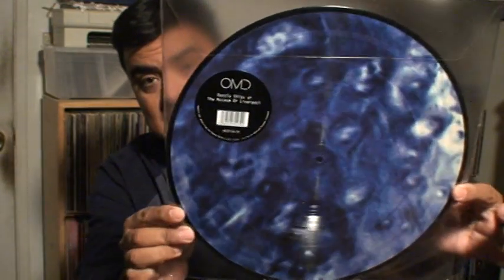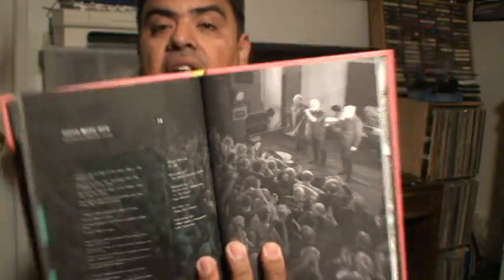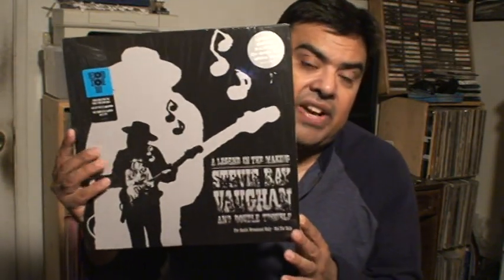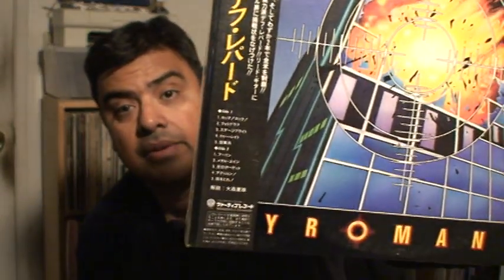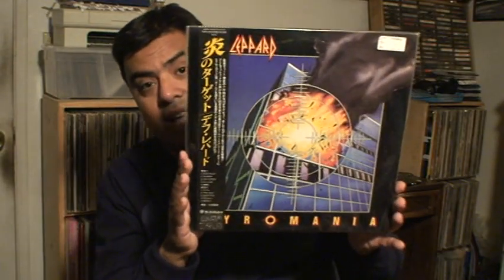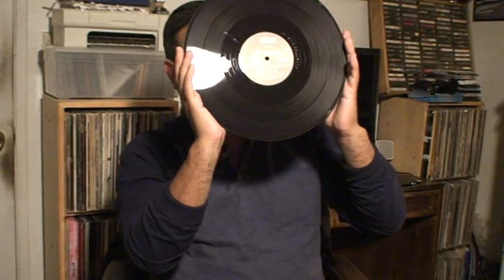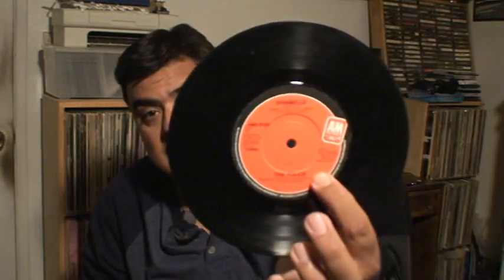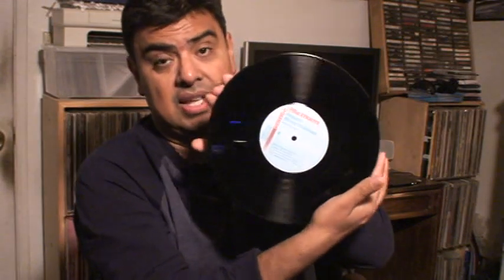First Video of 2016 !!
Ok it's a new year and new vinyl finds !!  I got right on it and went on some vinyl digs. Here's to a great 2016 !!